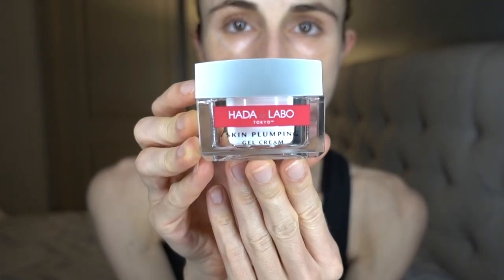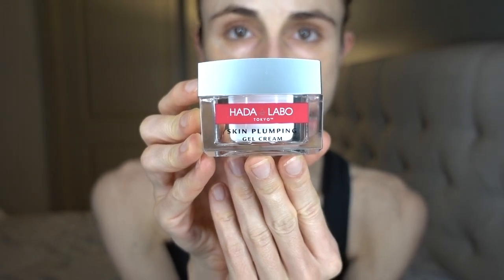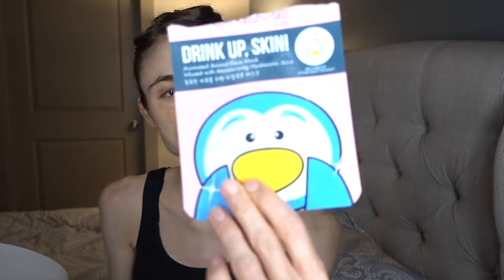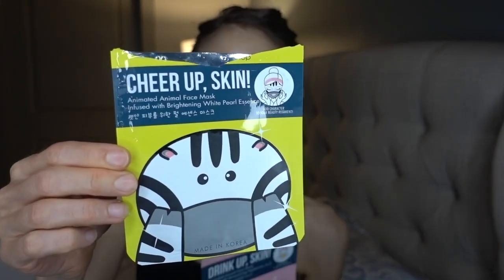Asian SKIN CARE FAVORITES & not-so favorites 🙆🐌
Asian SKIN CARE FAVORITES & not-so favorite review 🙆🐌
HADA LABO cleansing oil
HADA LABO cleansing foam
HADA LABO skin plumping
HADA LABO hyaluronic acid lotion
COSRX Galactomyces Whitening Essence
COSRX BHA Natural BHA A-sol
Mizon Snail Repair Cream
Cotton lab clean puff
Creme Shop Brightening Mask
Momotani White Moisture Essence Mask
Saborino morning face mask